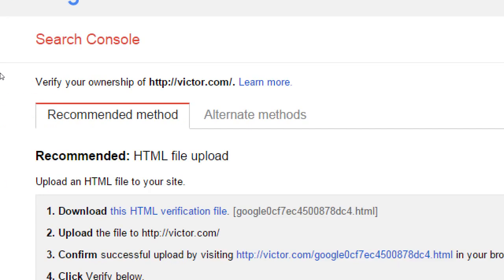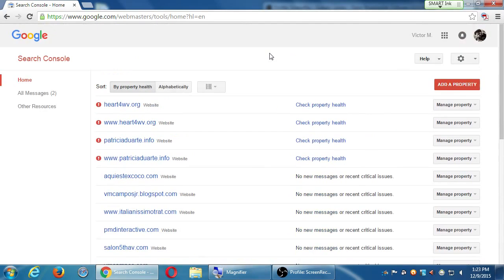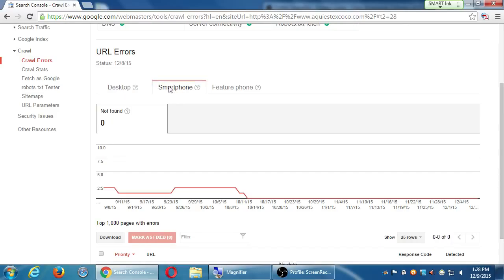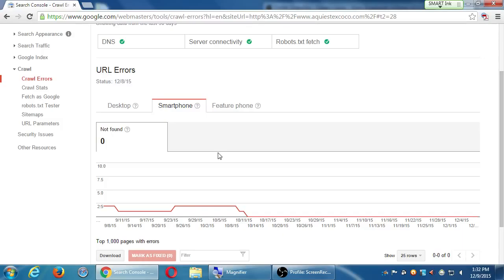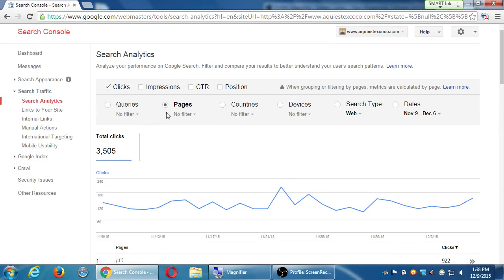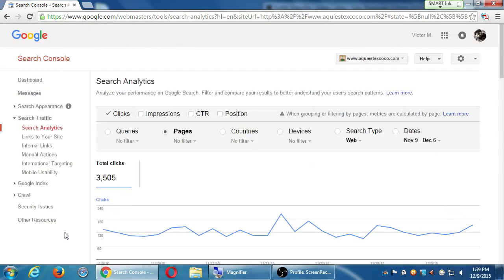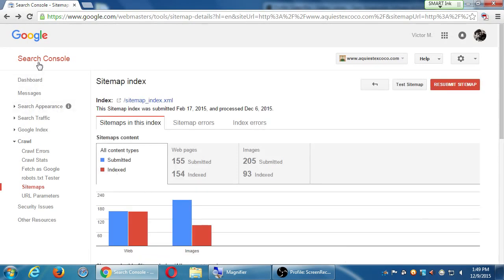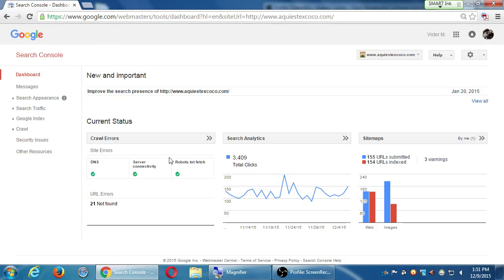SDCE Adv Google 2015 12 09 B